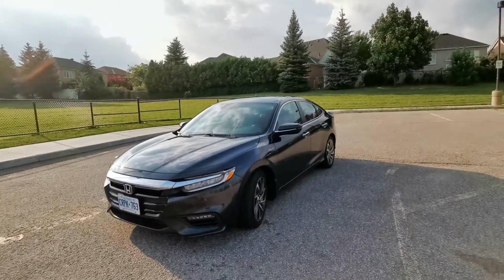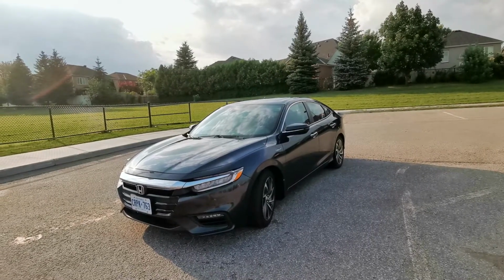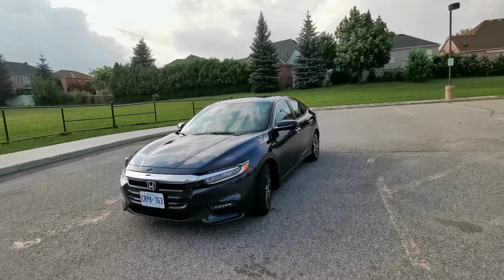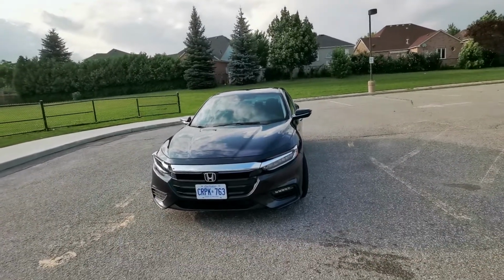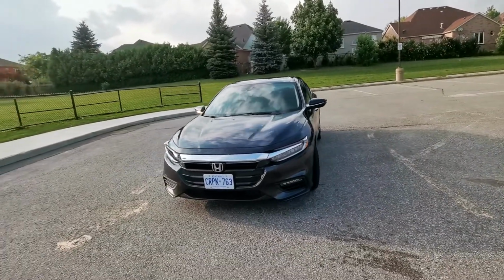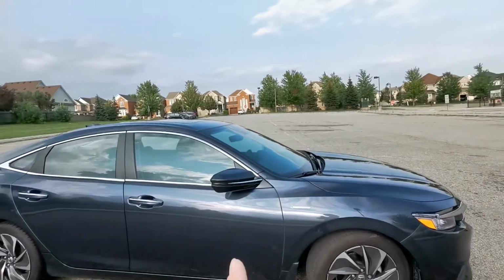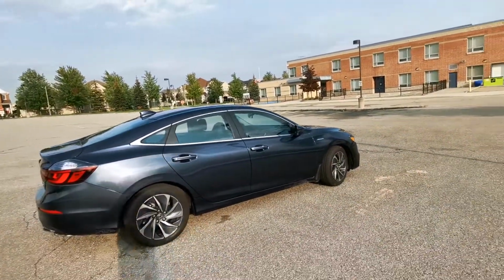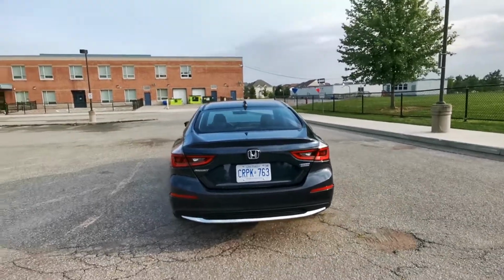Exterior: 2021 Honda Insight Hybrid